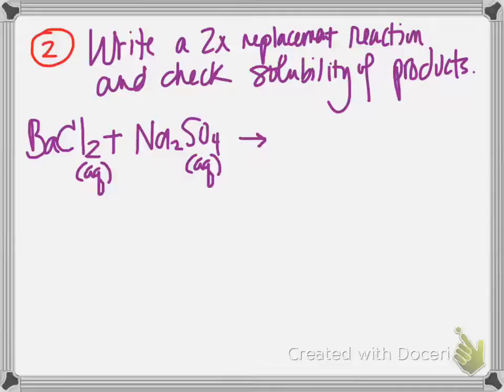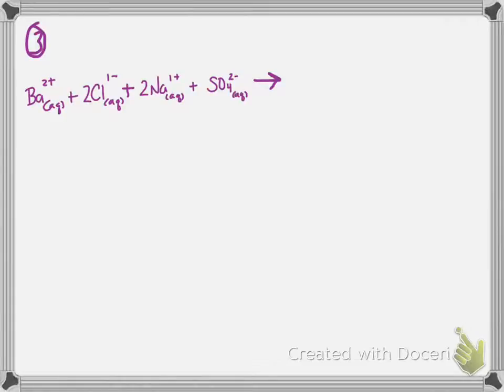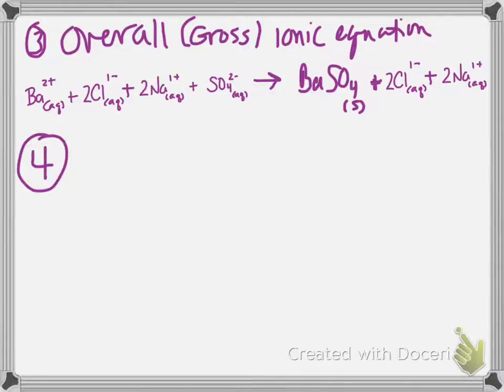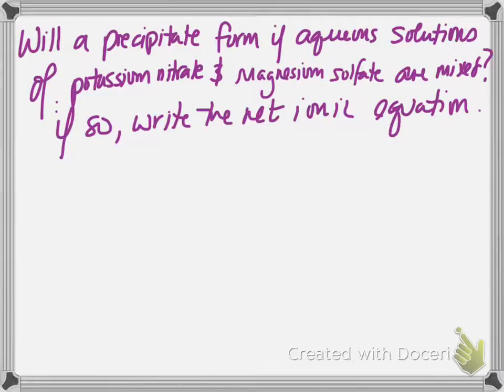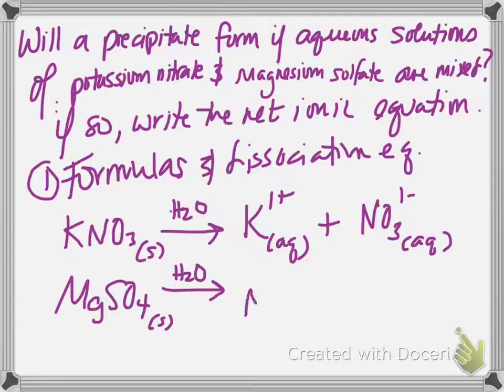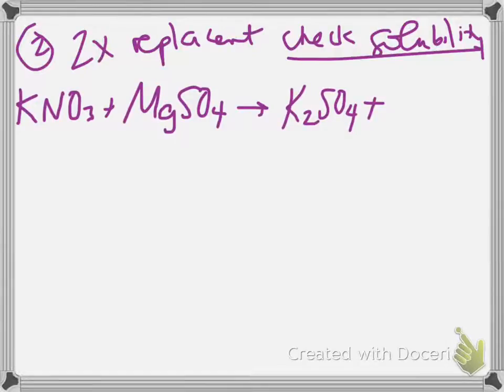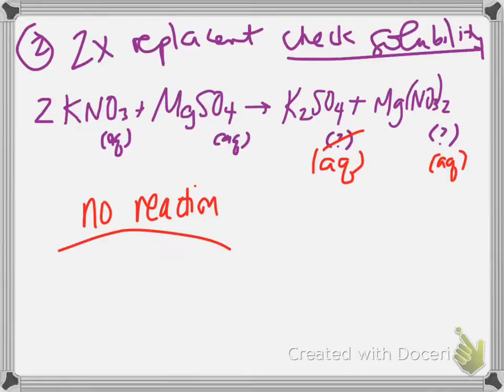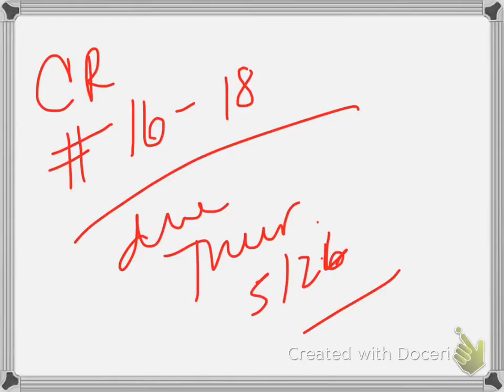chem 5-25-16 net ionic equations part 2